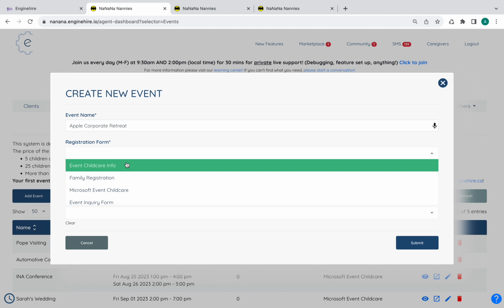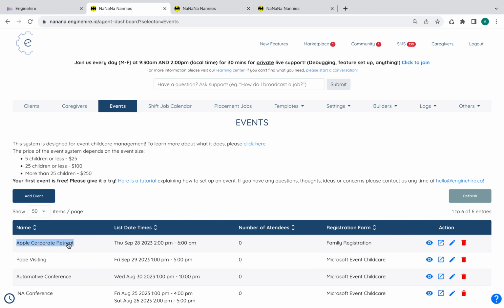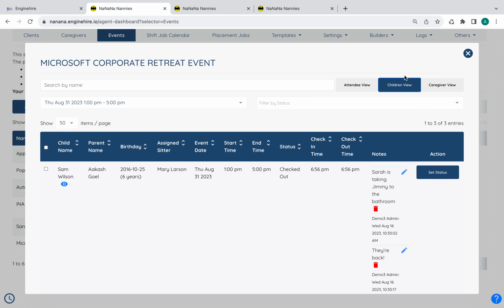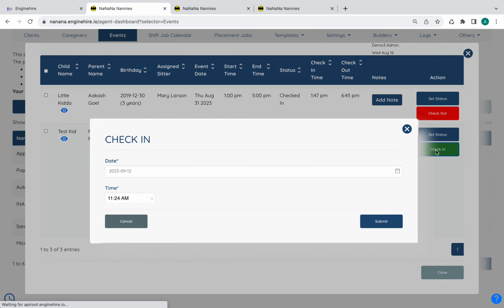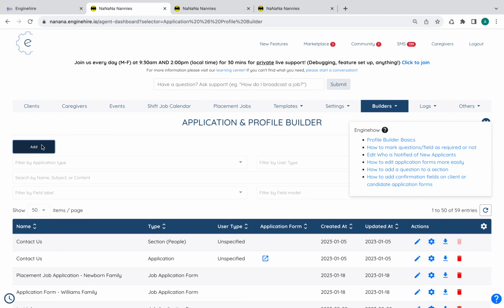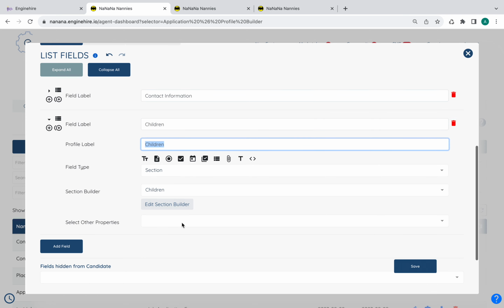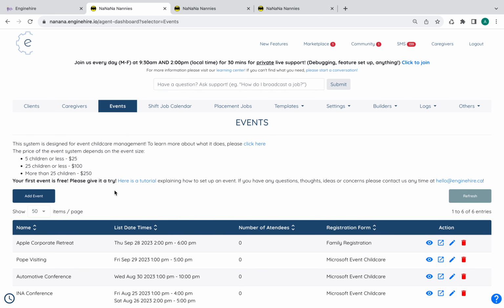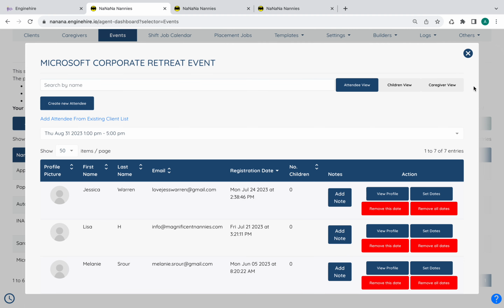How to Set Up an Event for Childcare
Hi, in this video we'll walk you through how to set up and manage event childcare in your Enginehire system!

For the files for the example attendee registration form please go